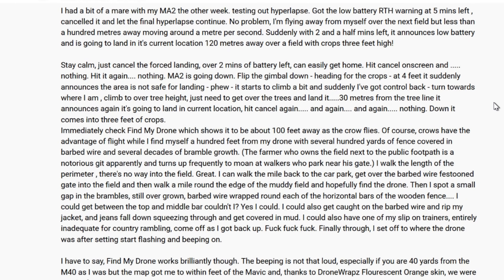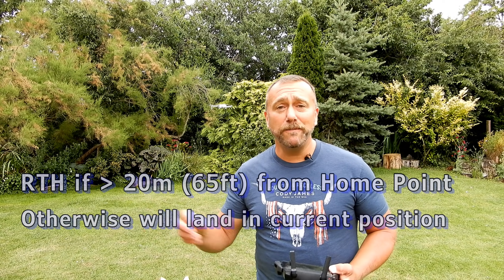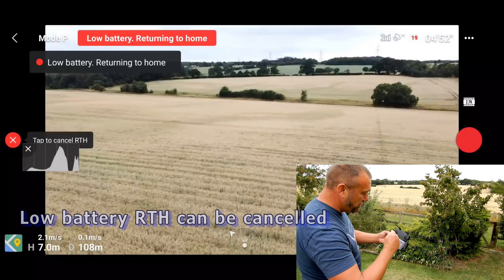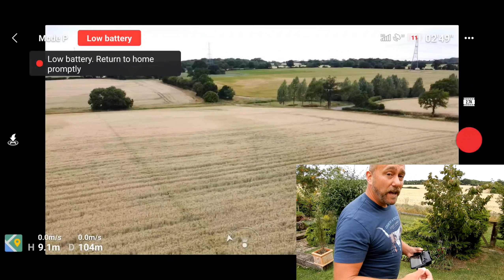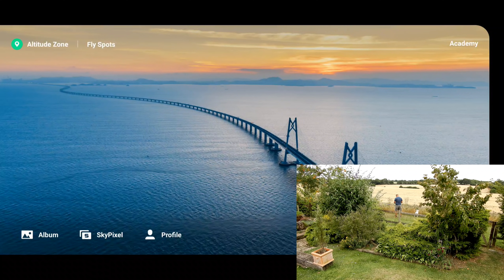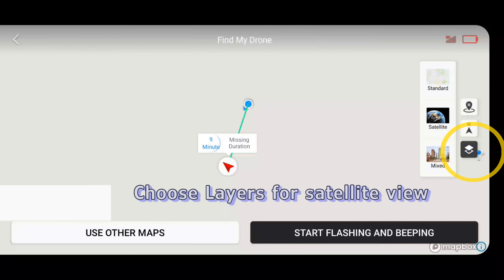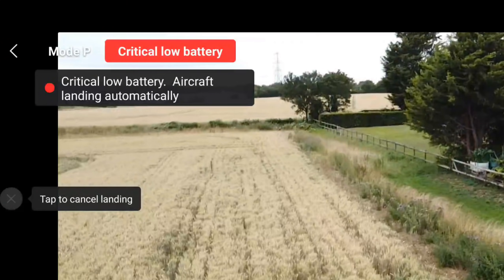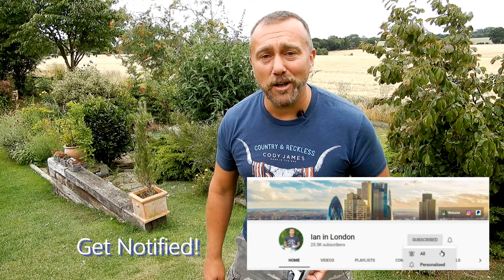DJI Mini & Mini 2: Flying to 0% Battery - RTH, Critical Battery & Auto Power-Off explained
As you drain the battery when flying, the Mavic Mini will initiate a number of automatic safety features to stop it from crashing. Low Battery Return to Home, Critical Battery Autoland and Forced Auto
Power-off Landing. These all kick in with little warning and can catch you out as the Mini will suddenly move or land with little warning and without input from you.   I show you exactly what happens and also lose my drone requiring me to use the Find My drone function to retrieve it from the cornfield.  Note:  Draining the battery to 0% is a quick way to damage the battery.

Grime's Graves: Ending bonus footage of a nice evening flight around Grime's Graves Neolithic Flint Mine in Thetford Forest, Norfolk. The dimples are the old mining pits that were dug out by hand, mined, then filled with earth after with earth from the next pit being dug. Each pit is around 20 feet across and went down around 40-50 feet where a network of smaller tunnels branched off for the miners to chisel away the flint.

Music in today's video: "This Way Up" Written & performed by Ralph Burnet @

**Thinking of getting the Mavic Air 2, the Mini or any other DJI drone
or camera?
Help me & my channel by clicking these links even if you don't buy,
Sandisk 64Gb Ultra high speed write / read Micro SD:

For UK flyers, use the NATS drone-assist app by air-traffic control:
12 Months 3rd party liability insurance for £19:
Shot in 4K and 2.7K